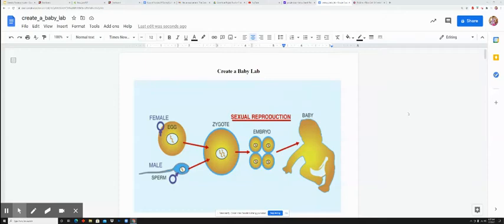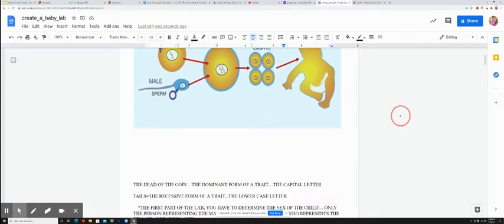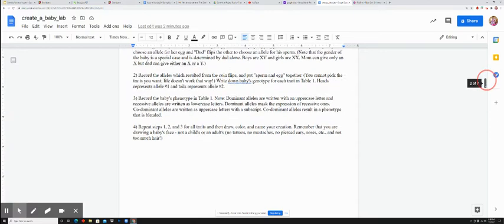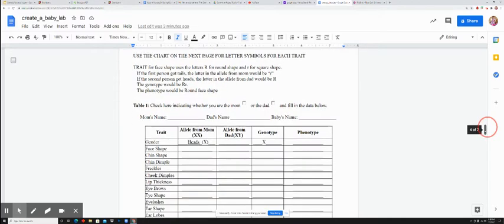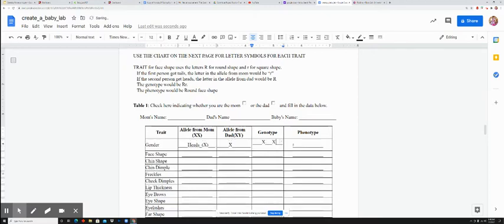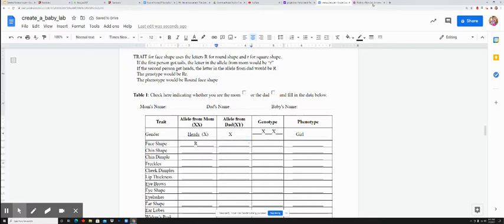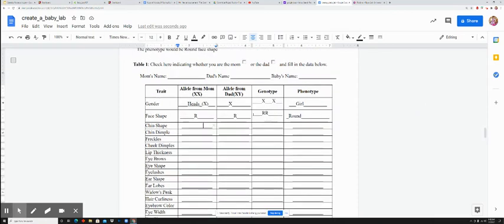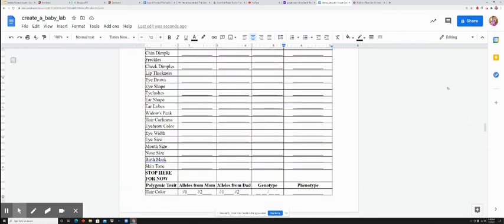Baby Lab Instructions